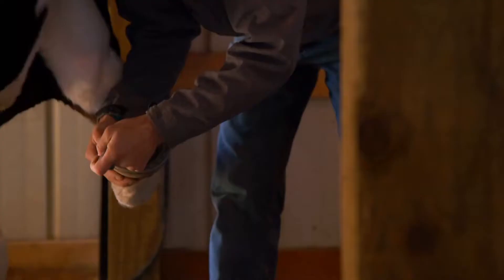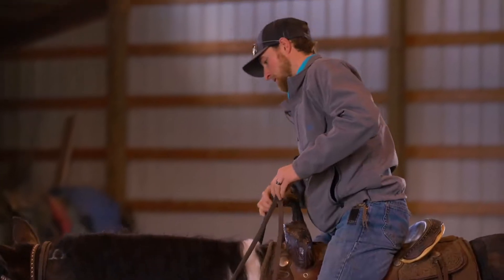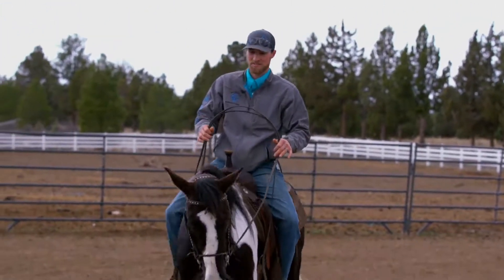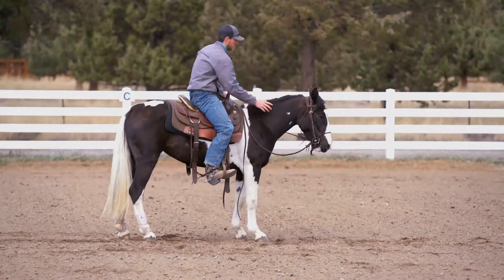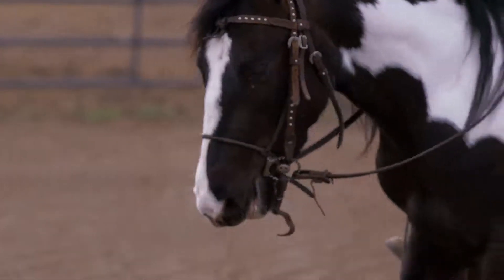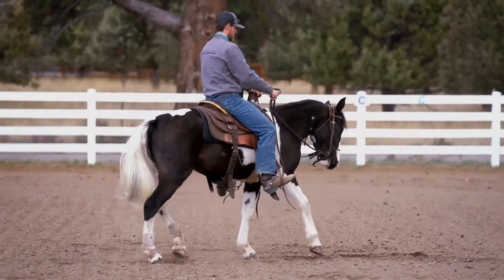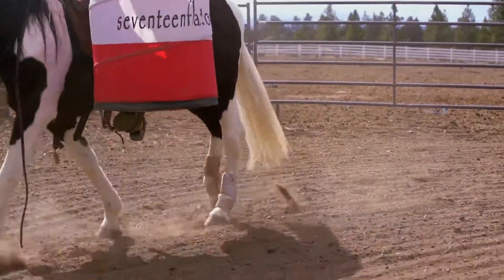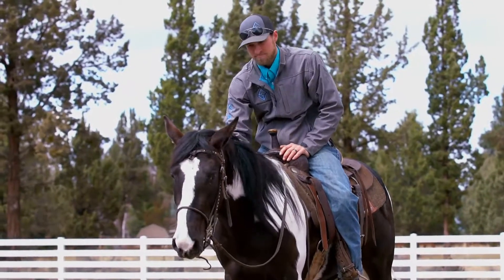South Steens Painted Pawnee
Meet South Steens Painted Pawnee and her trainer, Taylor Gordon.

Pawnee (AKA Abilena) competed in the 2018 Wild Spayed Filly Futurity in Reno, Nevada on September 14th, 2018.